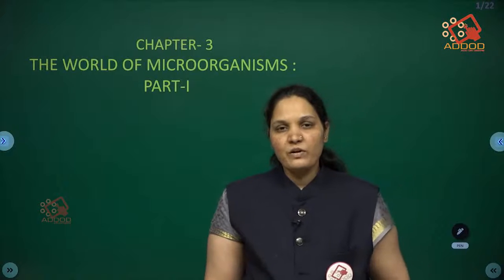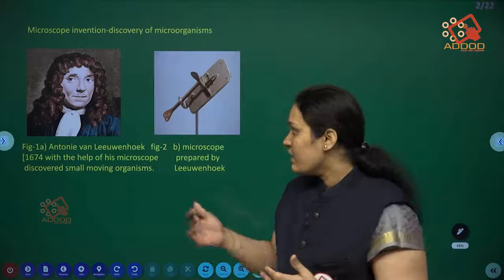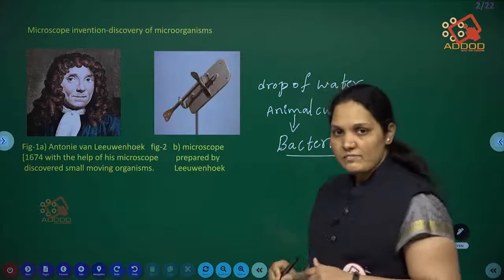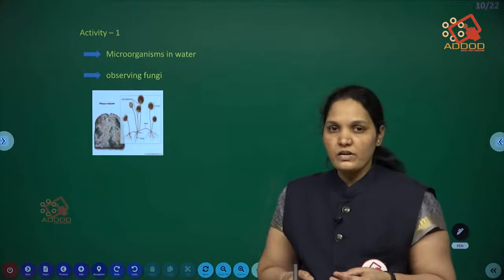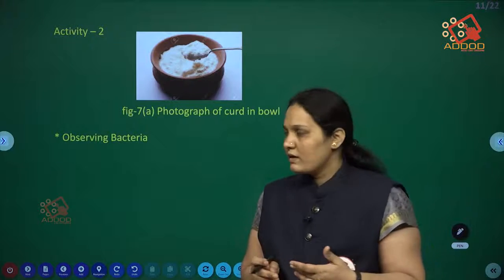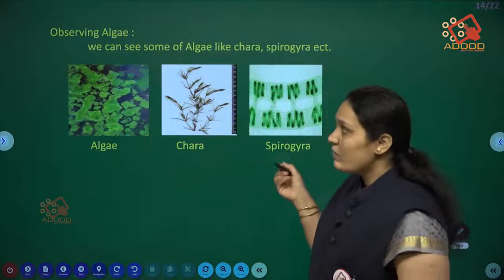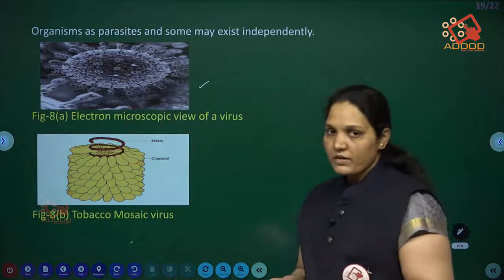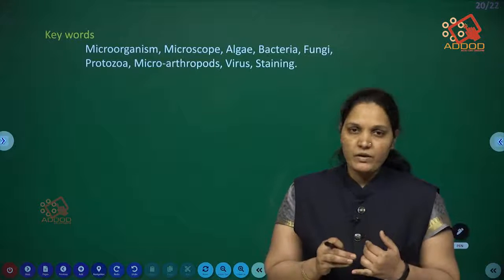8TH CLASS BIOLOGY